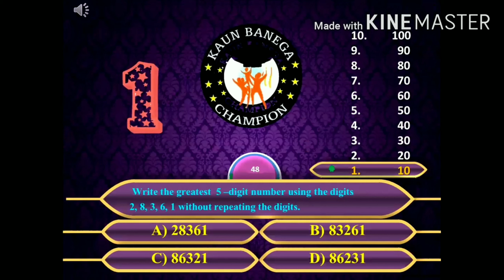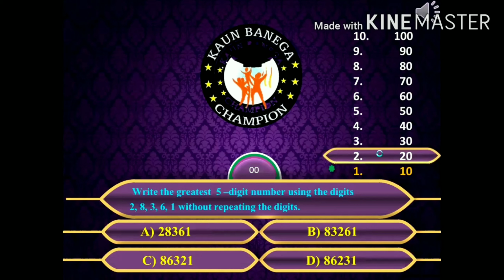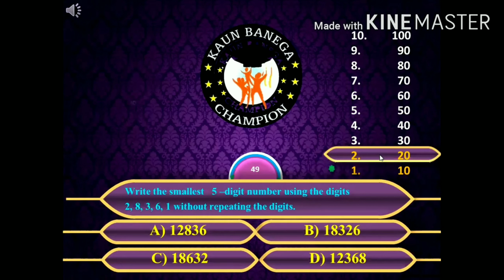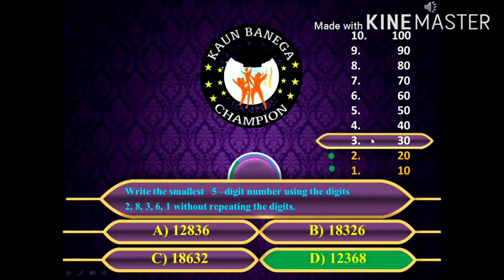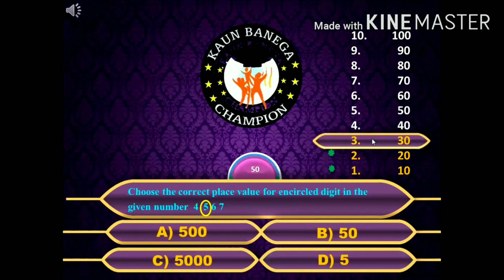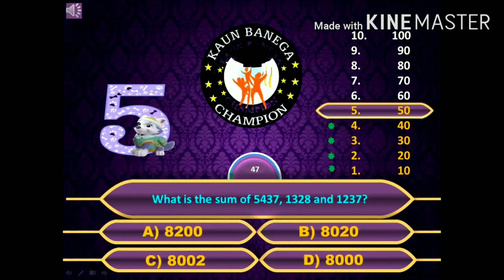Koun Banega Champion, Class4, Long and Short, 20 July 2020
Hello children,
I hope you enjoy this video and learn the concepts.